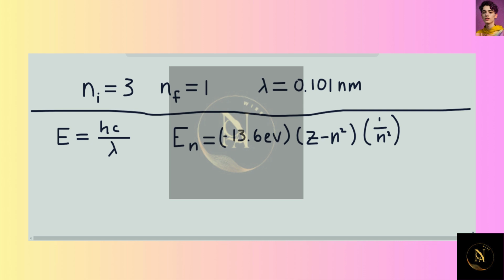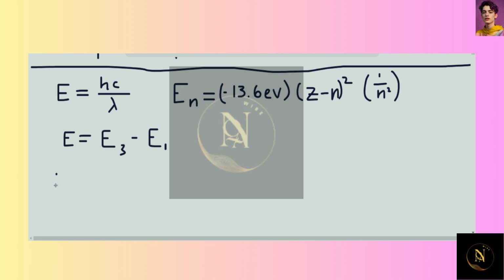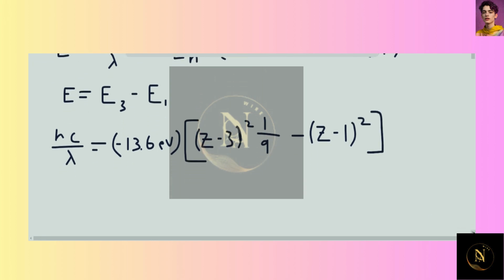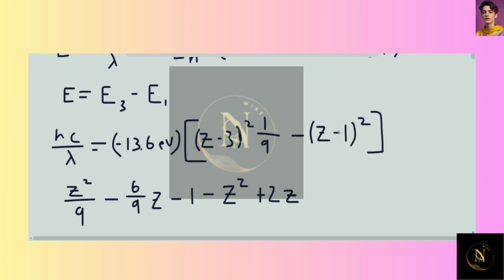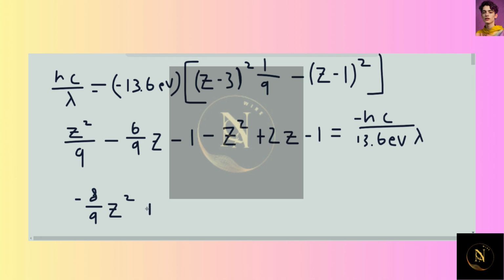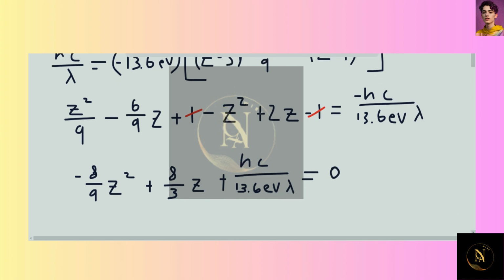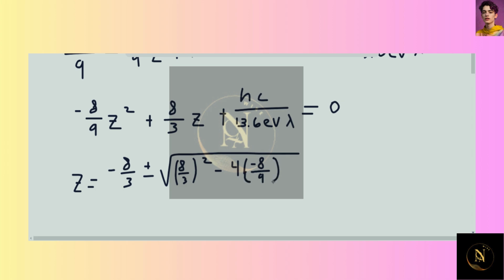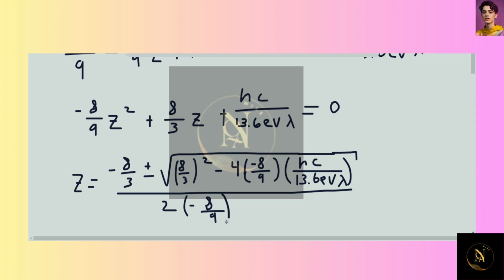When an electron drops from the M shell to a vacancy in the shell the measured wavelength of the emi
When an electron drops from the M shell to a vacancy in the shell the measured wavelength of the emitted x-ray is found to be 0.101 . Identify the element.